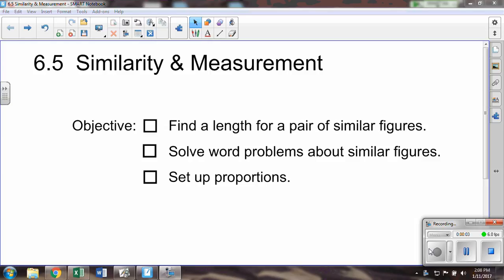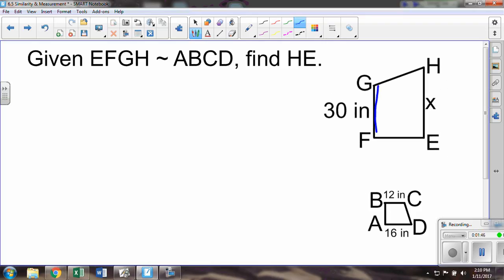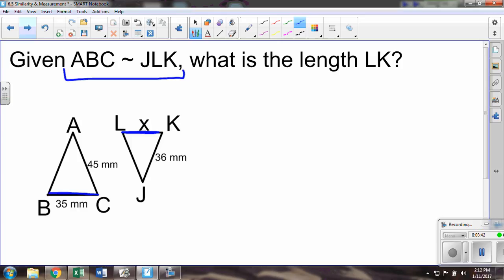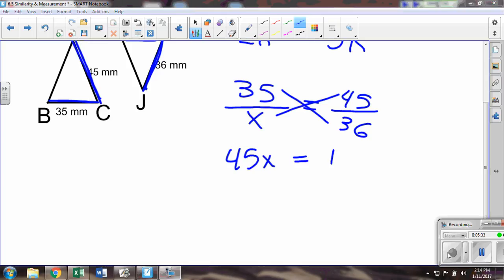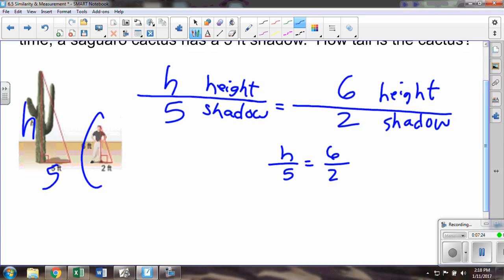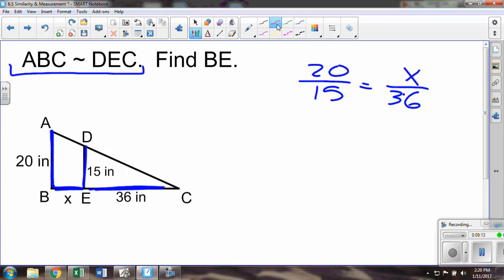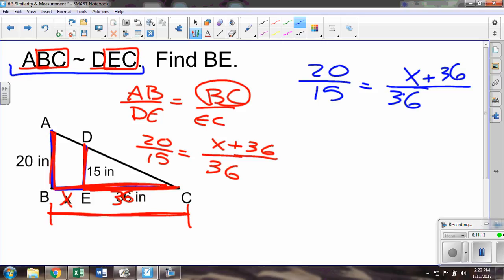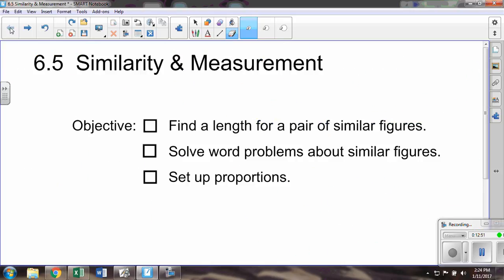6.5 Similarity & Measurement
How do you set up proportions for similar figures?  What kinds of problems can be solved with proportions?  What about word problems?  What about complex pictures?